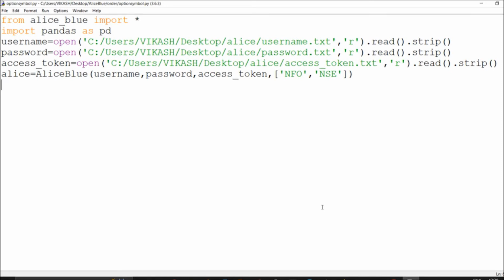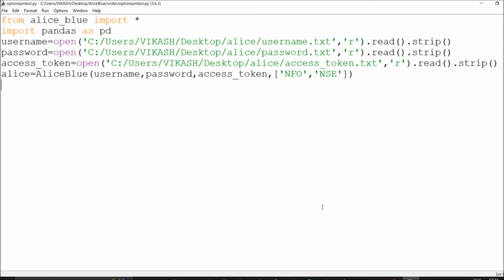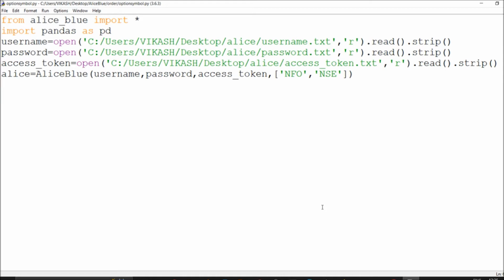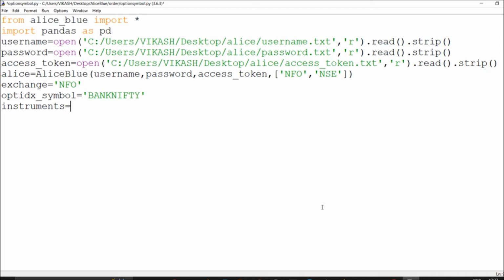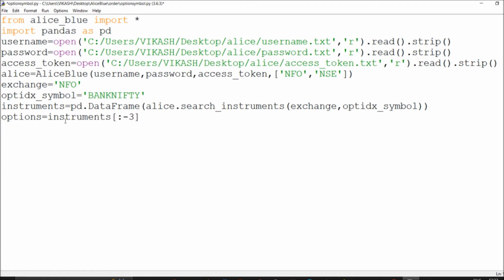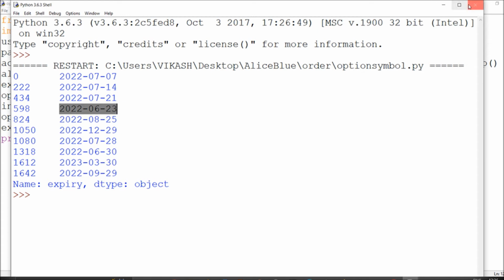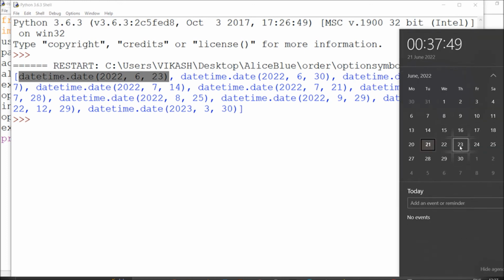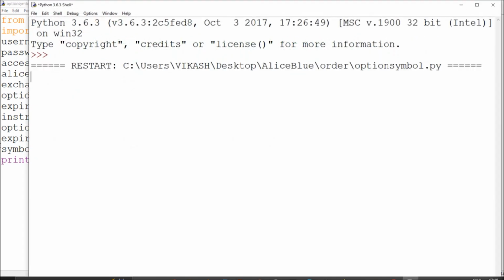Fetch Weekly Expiry Current Index Option Symbols Utilizing Alice Blue API in Python